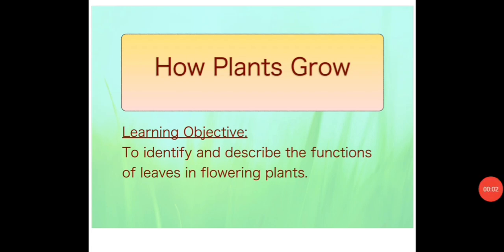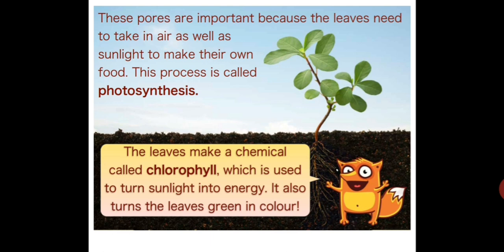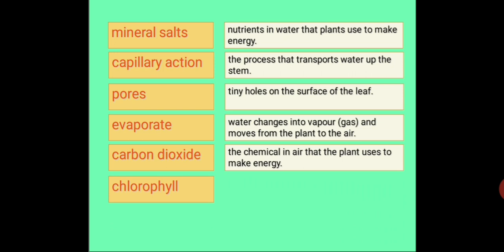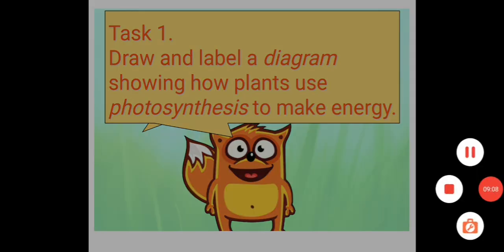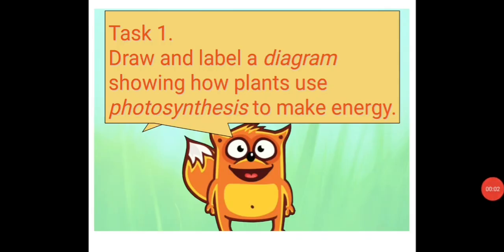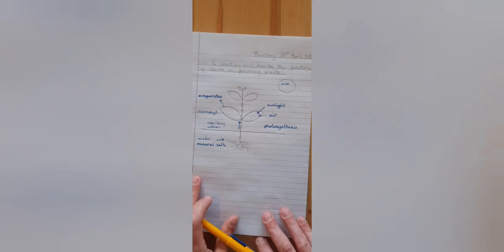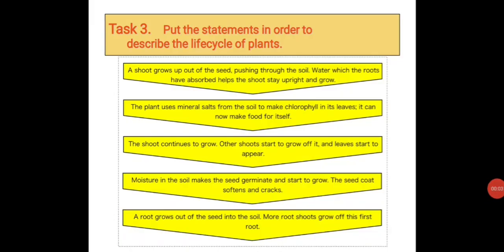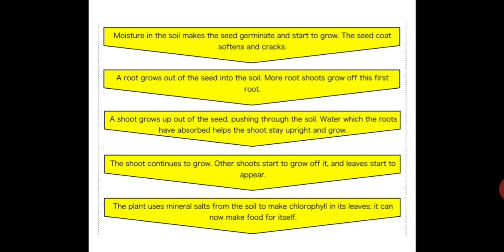Year 3 Science: Lesson 3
How do plants make food in their leaves?